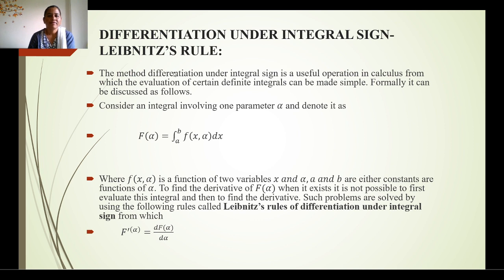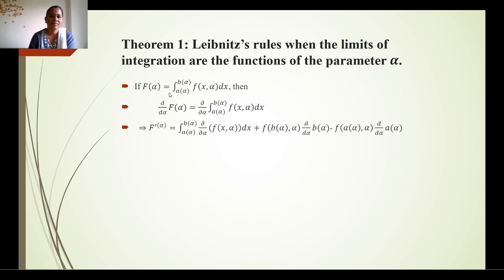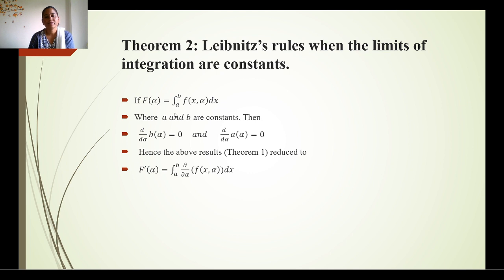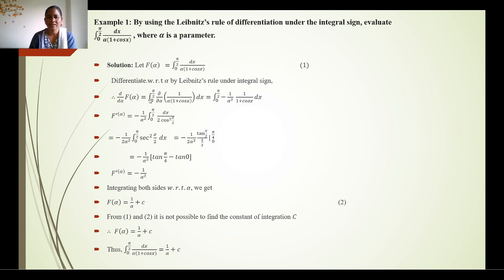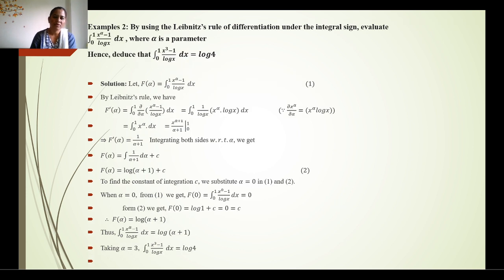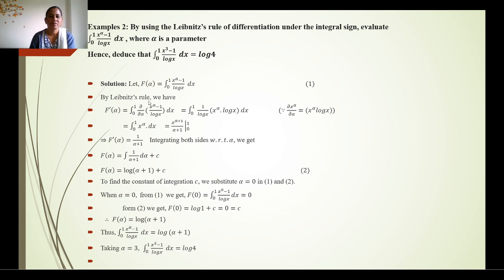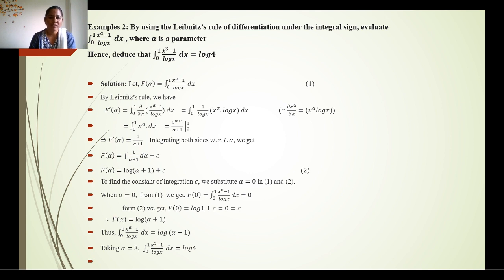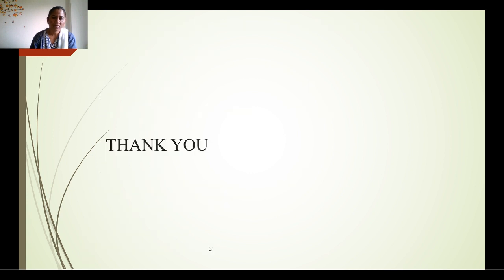Algebra and calculus 1.1 (Reduction formulae)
This video contains Differentiation under integral sign-Leibnitz's Rule